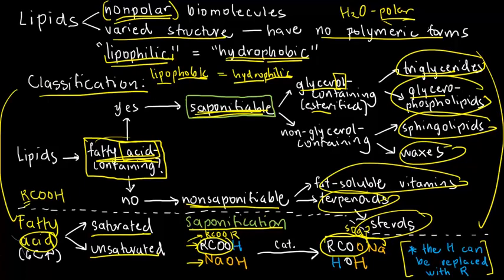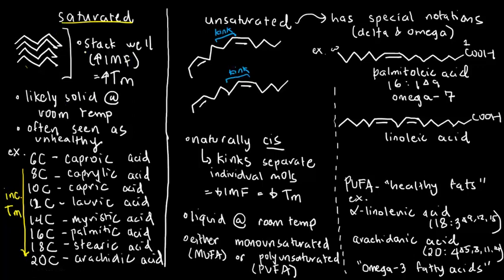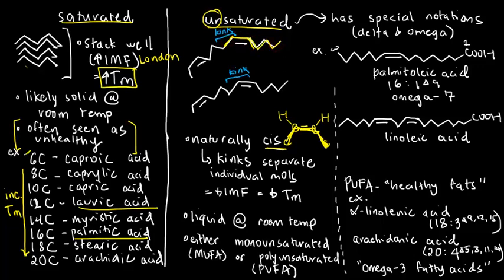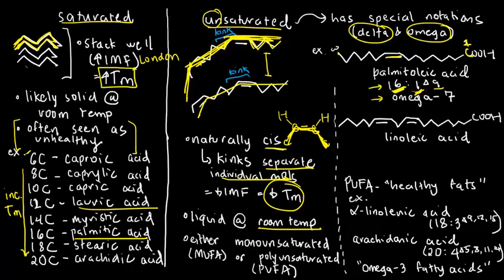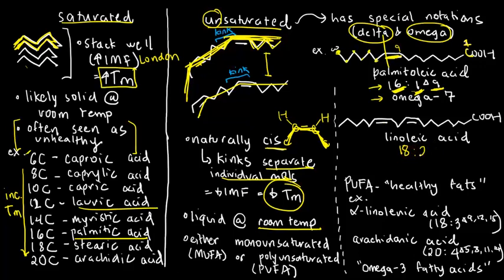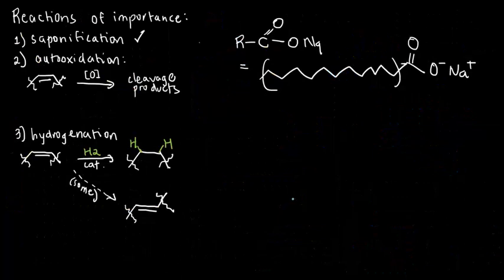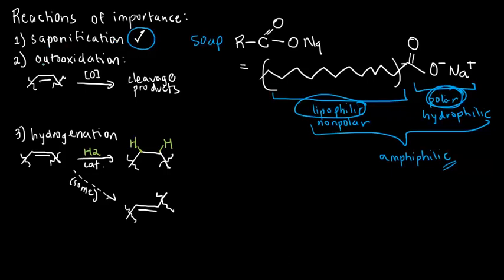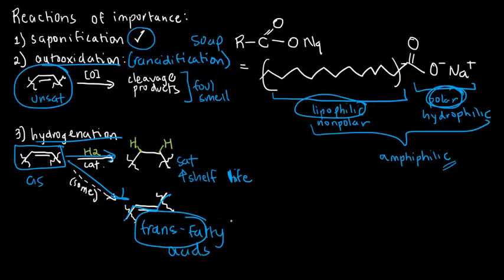BIOCHEM 9 - Fatty Acids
Structure, function, and some reactions of fatty acids are covered here. Delta and omega notation for unsaturated fatty acids are also mentioned.